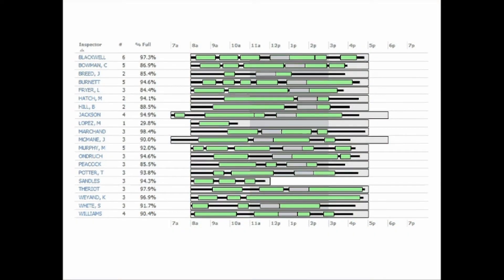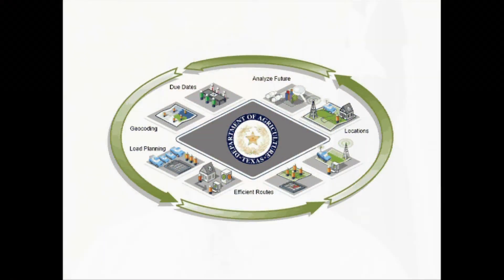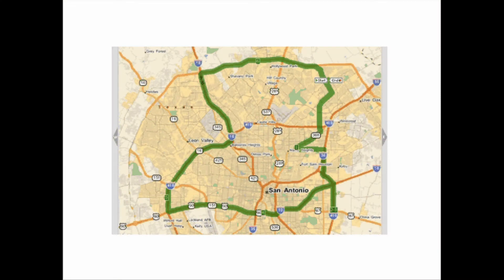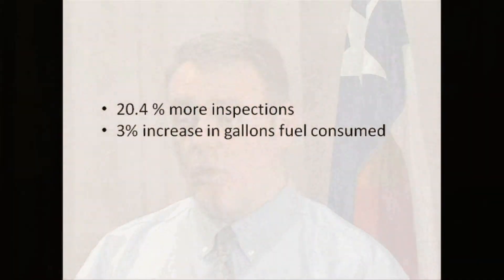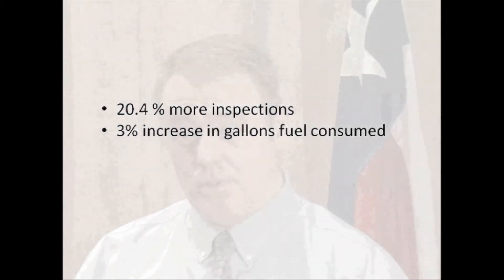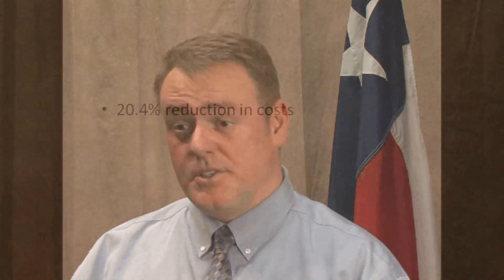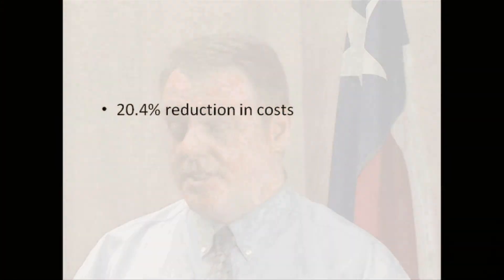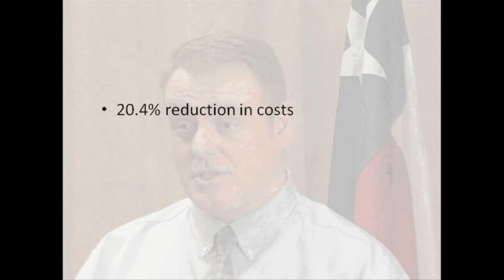Texas | Dept. of Agriculture: Fleet Management & Route Optimization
Texas Department of Agriculture (TDA) staff conducts more than 70,000 field inspections every year. This takes a lot of manpower, time, and fuel. TDA adapted MobiPlan software to coordinate staff inspections as efficiently as possible. Each day, MobiPlan analyzes all TDA inspection requirements for the upcoming nine months. It knows which customers need inspections, the skills each require, which inspectors possess those skills, and where each inspector resides. It then generates logical clusters of inspections, and the most efficient routes, optimally assigning inspectors by comparing inspector skills, availability, and location to the needs of the customer. The initiative has enabled TDA to perform 20.4 percent more inspections with 5.1 percent fewer inspectors while reducing the number of miles driven per inspection by 13.4 percent.